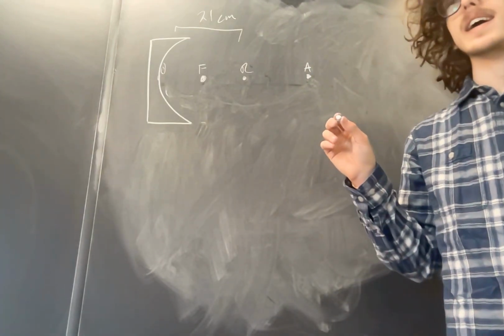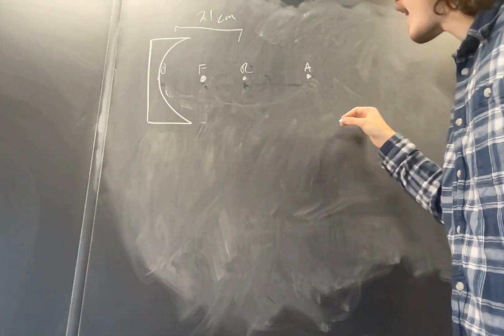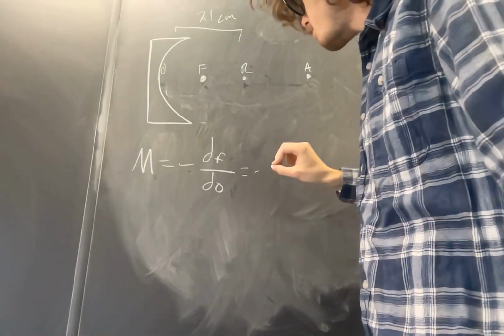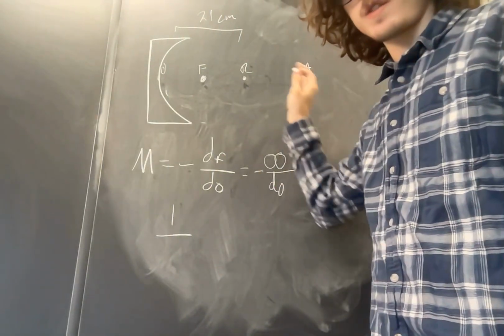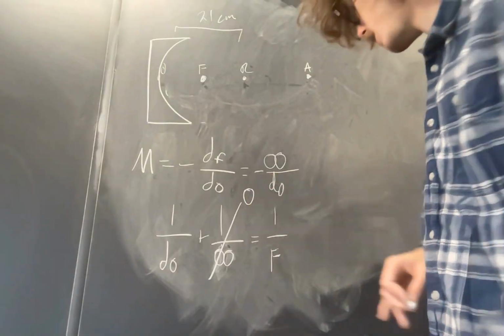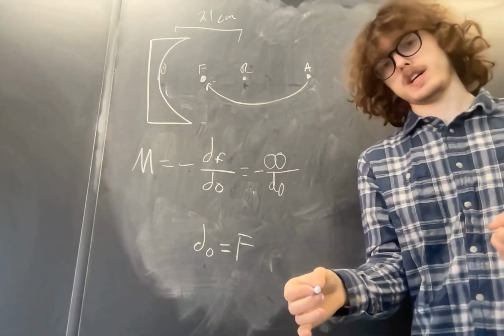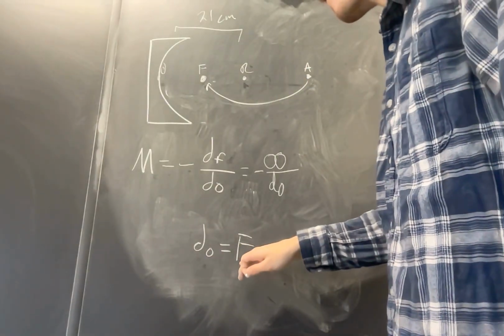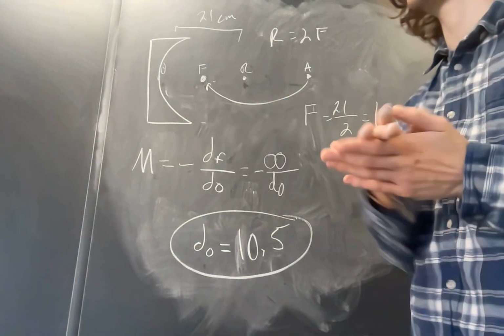How far from a concave mirror (radius 21.0 cm) must an object be placed if its i...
How far from a concave mirror (radius 21.0 cm) must an object be placed if its image is to be at infinity?